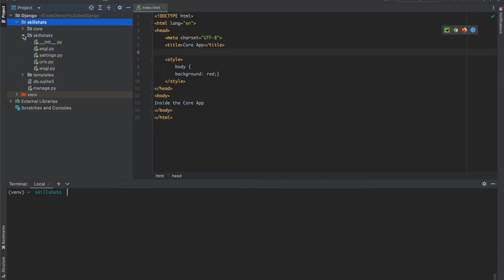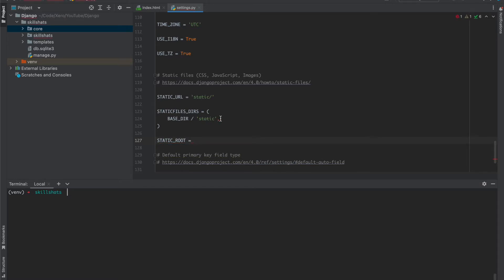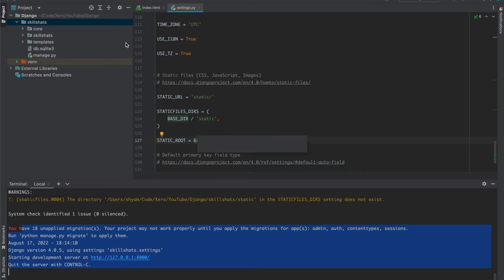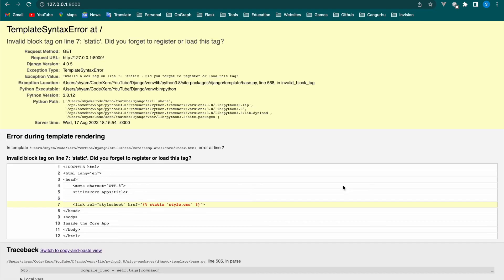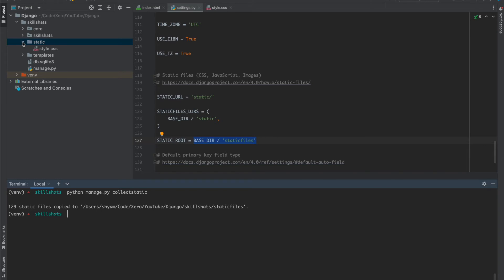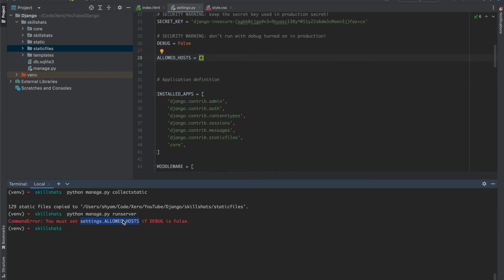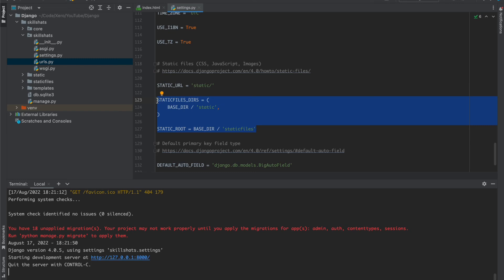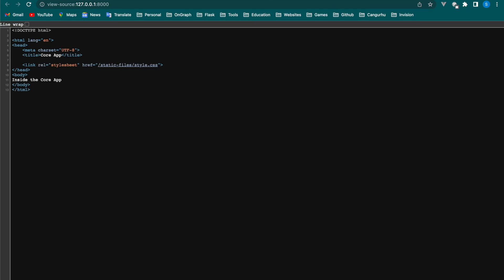Configure Static & Media Files in Django | Python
In this video, We will learn how we can configure the static files settings. Websites generally need to serve additional files such as images, JavaScript, or CSS. In Django, we refer to these files as “static files”.

Configuring static files¶
1. Make sure that "django.contrib.staticfiles" is included in your INSTALLED_APPS.
2. In your settings file, define STATIC_URL, for example:
    STATIC_URL = 'static/'
3. In your templates, use the static template tag to build the URL for the given relative path using the configured STATICFILES_STORAGE.
    {% load static %}
    &#60; img src="{% static 'app/example.jpg' %}" alt="My image" &#62;

4. n addition to using a static/ directory inside your apps, you can define a list of directories (STATICFILES_DIRS) in your settings file where Django will also look for static files. For example:
    STATICFILES_DIRS = [
        BASE_DIR / "static",
        '/var/www/static/',

For example, if your STATIC_URL is defined as static/, you can do this by adding the following snippet to your urls.py:

from django.conf import settings
from django.conf.urls.static import static

urlpatterns = [
    # ... the rest of your URLconf goes here ...
] + static(settings.STATIC_URL, document_root=settings.STATIC_ROOT)

👍 If you enjoyed this content, give the video a like.

Thanks!!